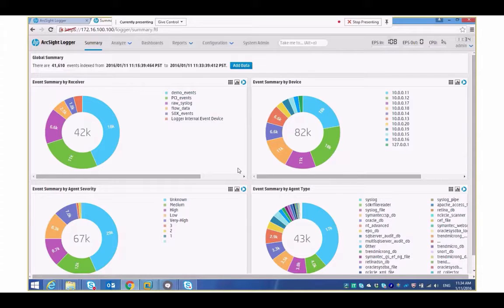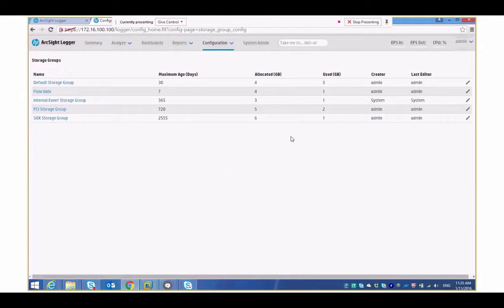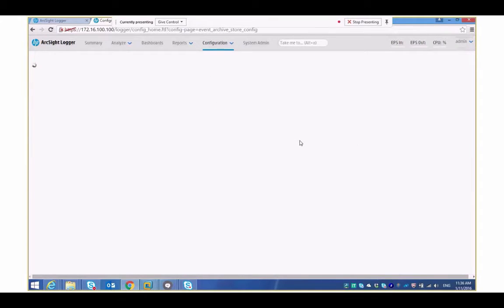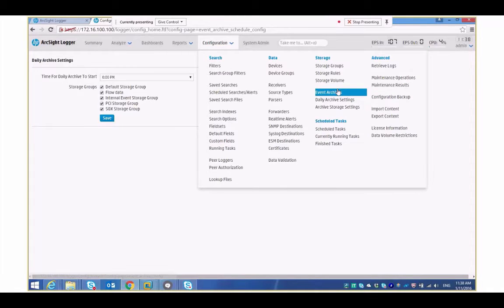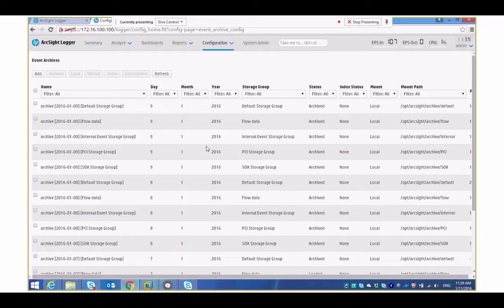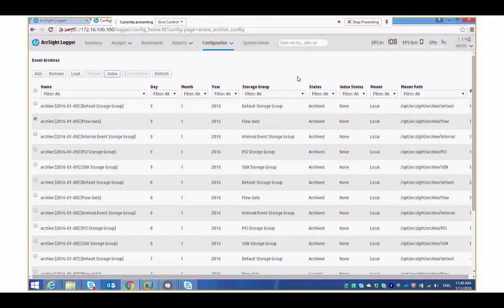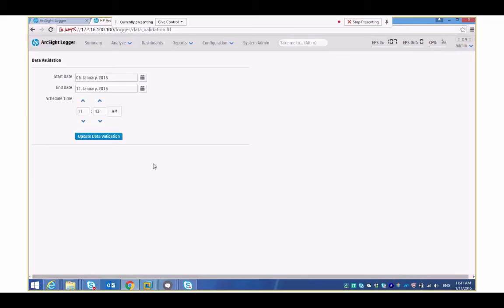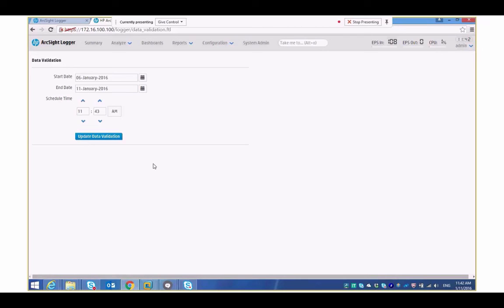HPE ArcSight Logger 6.1 Archives & data validation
A quick demonstration and walk through data retention, storage groups, rules and archives. Importantly the ability to index for high speed searching, re-activate for looking back in the old data and for data validation to confirm that the data hasnt been changed in any way.